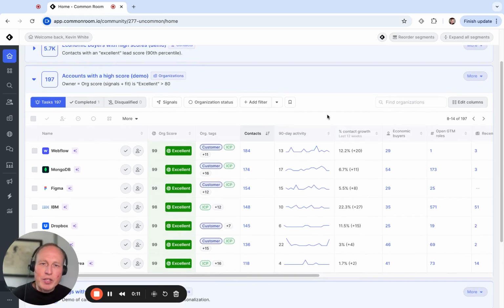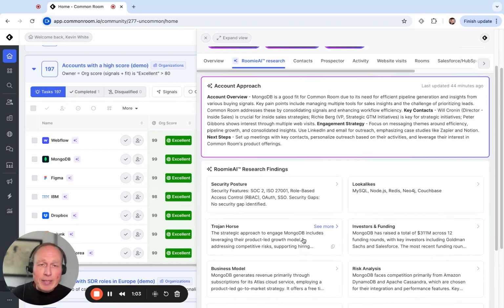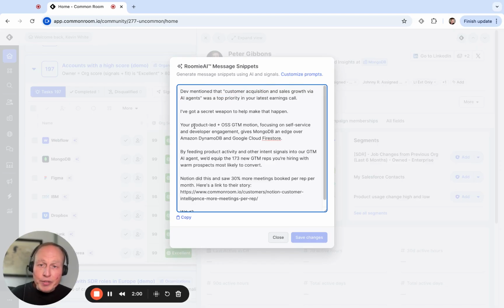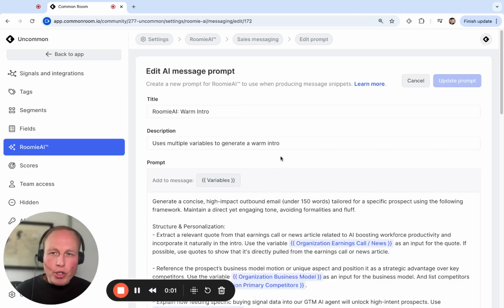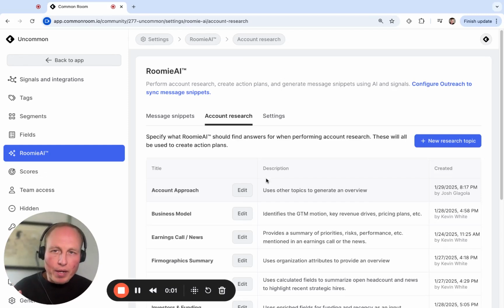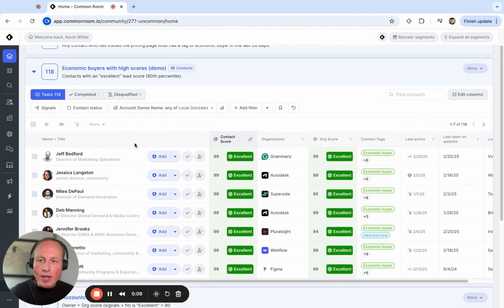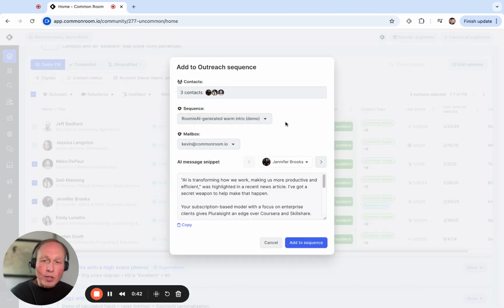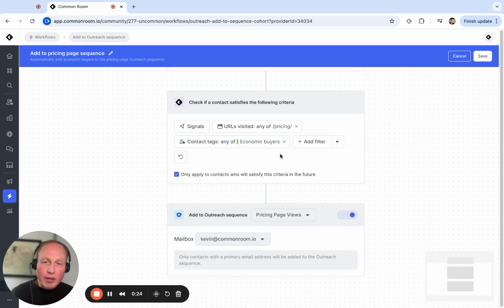Common Room- Product Demo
See Common Room in action! The only AI agent for GTM that knows who to target, when to engage, and how to convert.